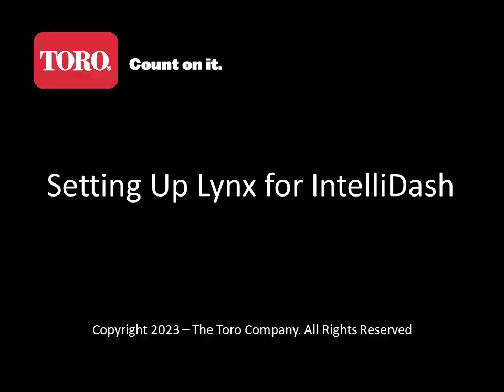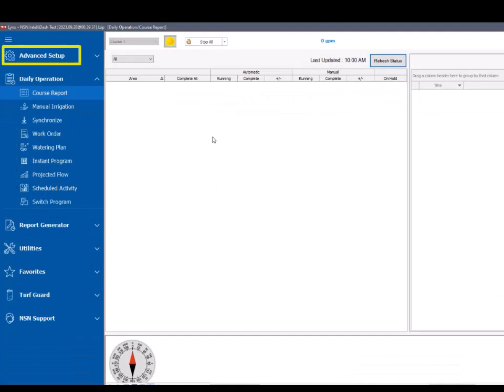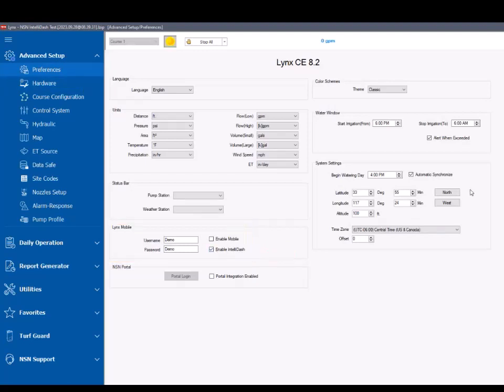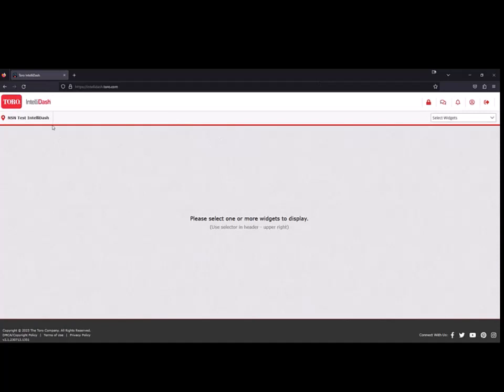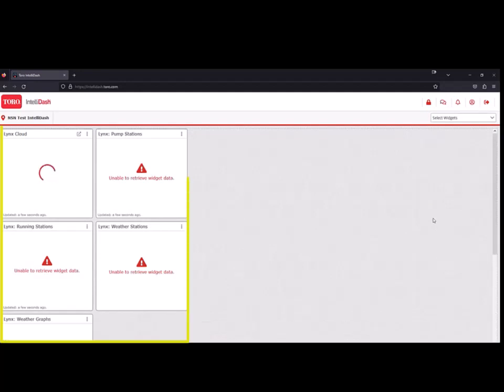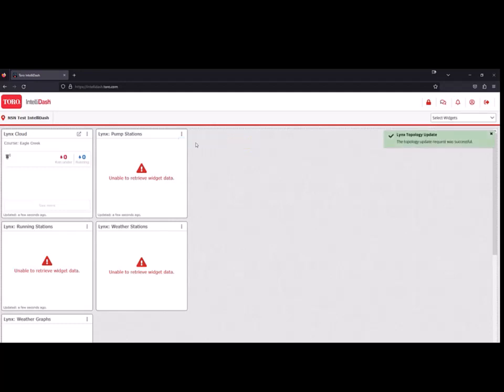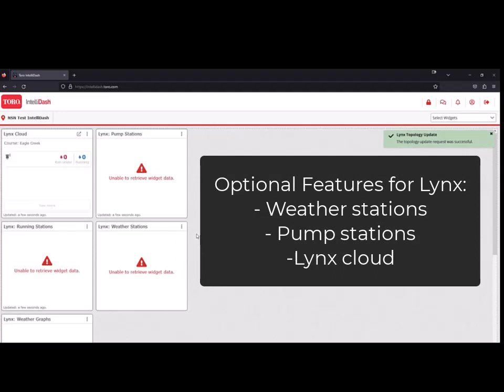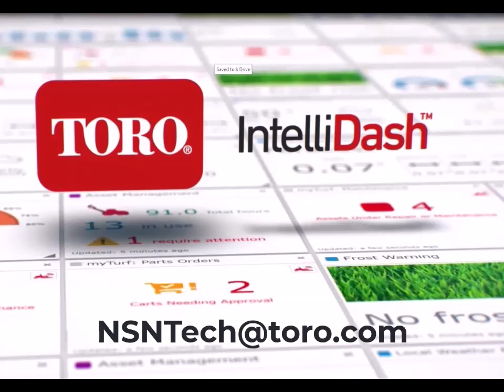Setting up Lynx® for IntelliDash®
How to add Lynx to IntelliDash and set-up Lynx widgets